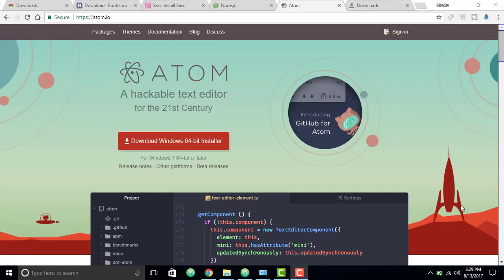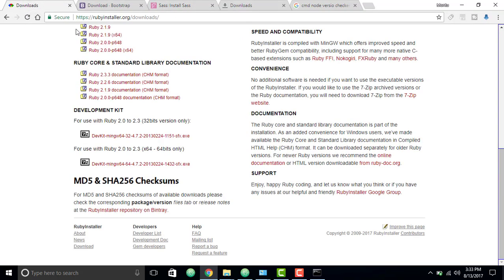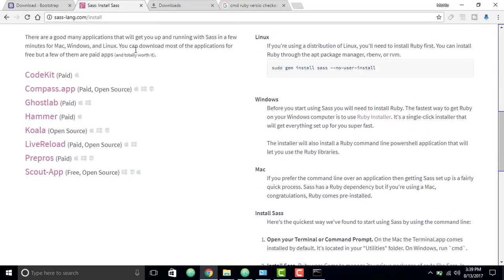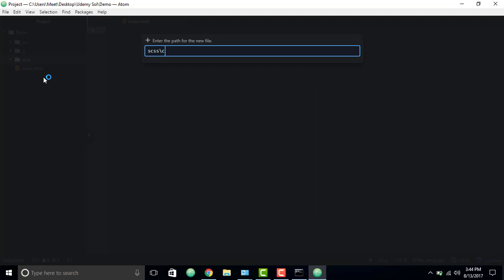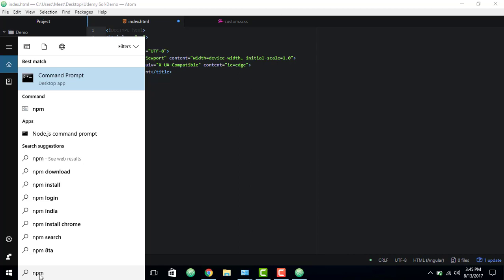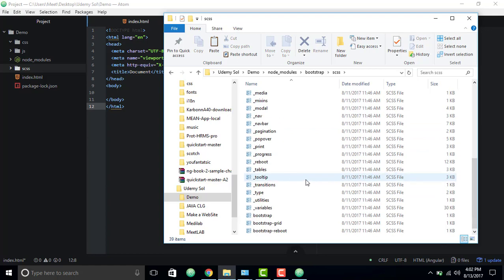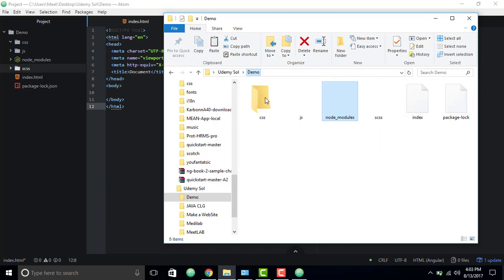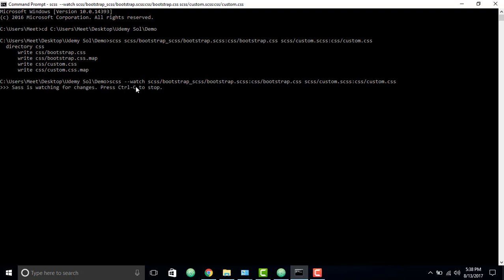Bootstrap 4 beta with sass installation (No need of Grunt Or Gulp Task Manager)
You can do small task like reloading browser window with your change and stuff like that without GULP or GRUNT

LINKS